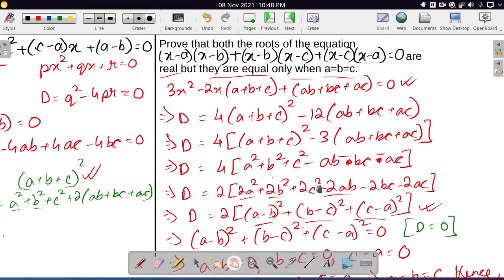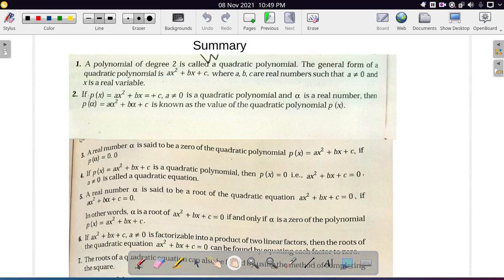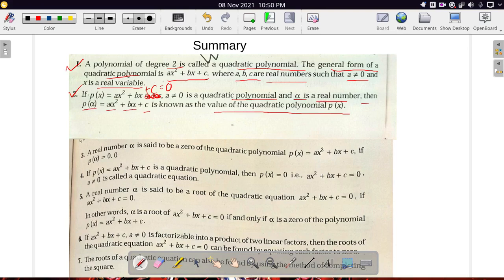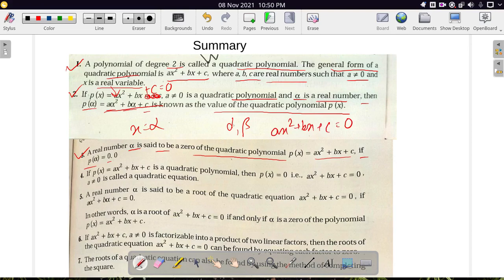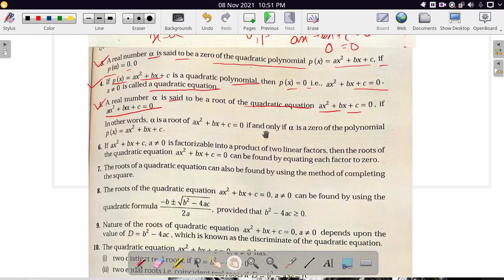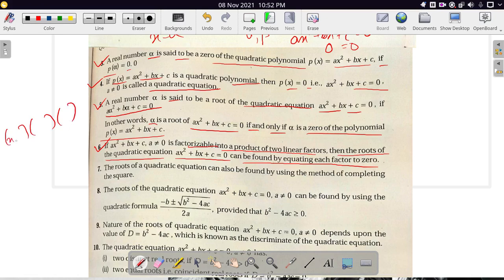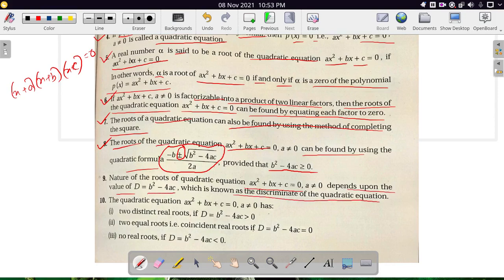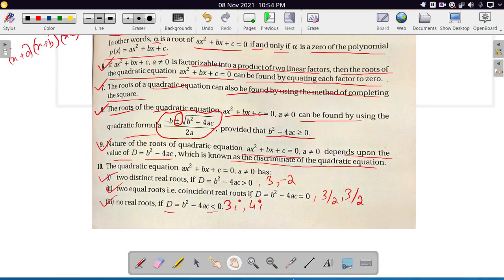Quadratic Equations | Summary and Recapitulation #6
In this video, we summed up whatever we've learned in this entire chapter starting from Identifying Quadratic Equations up to Nature of Roots.

We teach Mathematics and Science for Classes VI - X in a very professional way, equipped with the recent advancements in technologies for online learning such as Pen & Tab, Time-based online exams, etc. We prepare students for Board as well as Competitive exams like various Olympiads and Foundation Examsbecause we believe that students should start preparing for competitive exams at an early age to shape their career better. We offer both individual and group sessions on various subjects, and we adapt our method of teaching to your learning. Your child is provided with periodic tests and weekly assignments are given and monitored with personal doubt clearing sessions. So go on and grab your opportunity by giving us a call or drop an email in the contact details provided below and start learning all the fundamental concepts from scratch.

Boards - WBBSE, CBSE, ICSE, ISC
Subjects - Maths, Physics, Chemistry & Biology